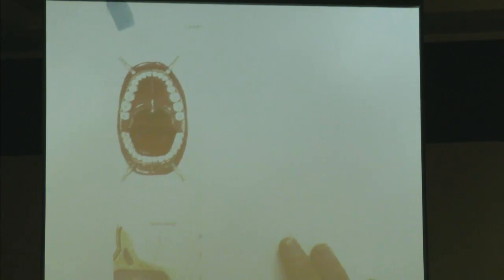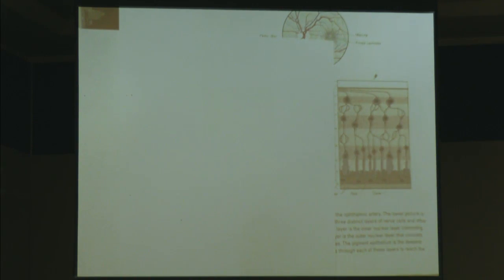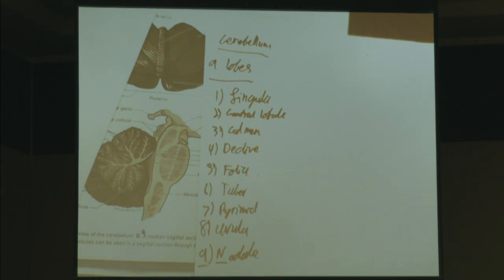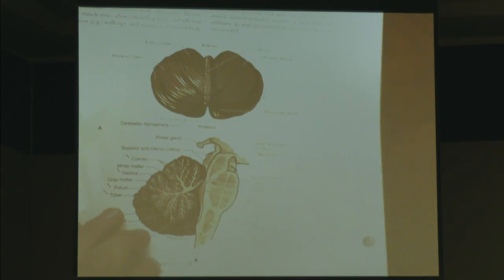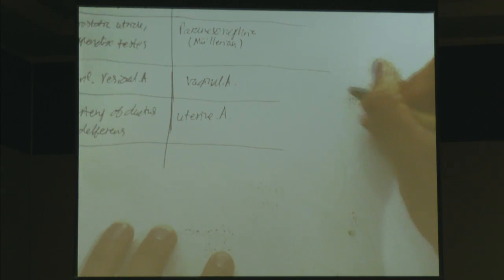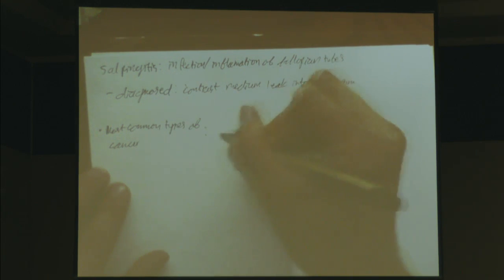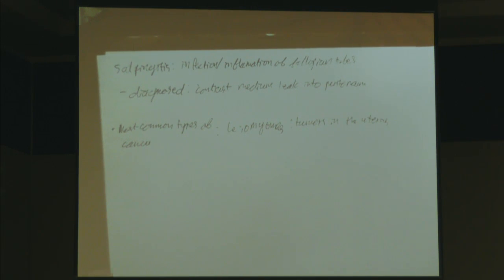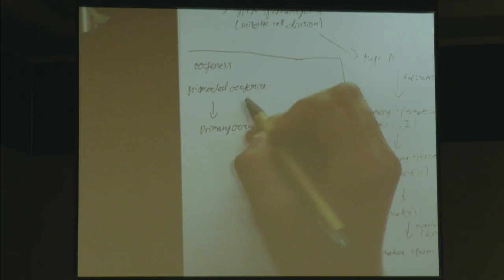ZOO 3733 - Human Anatomy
Session will be held from 6:00 PM - 8:00 PM and led by Jeremias S.

Please provide us with your honest feedback regarding the Study Union session you viewed either via live stream or recorded playback. The survey link is as follows